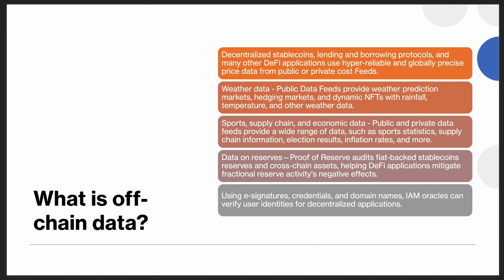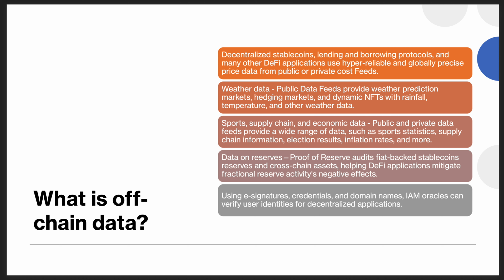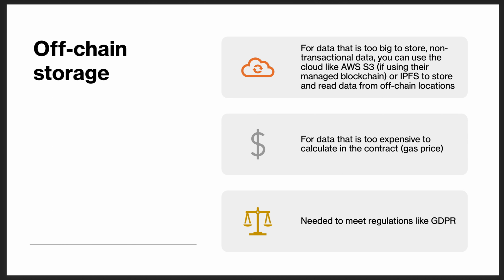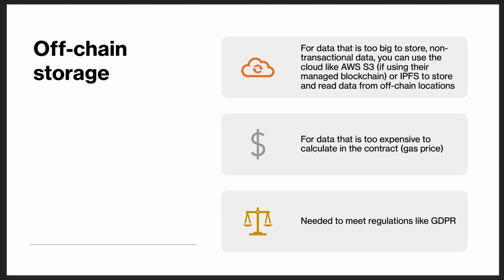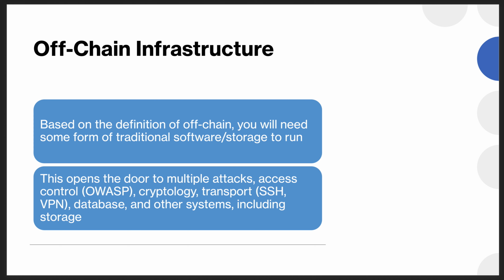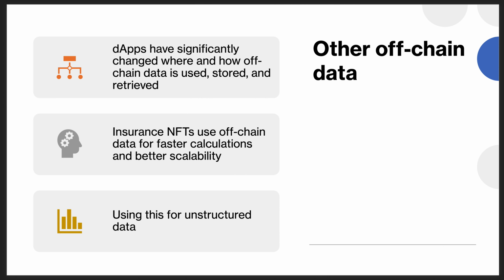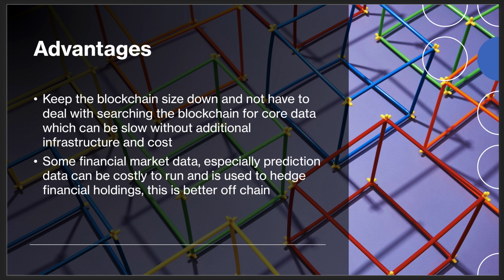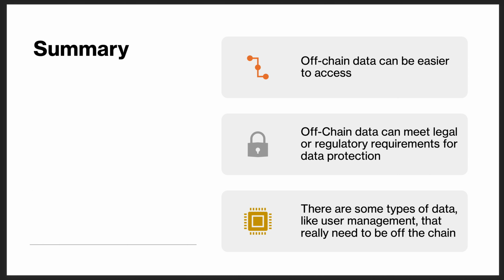Solidity working with off chain data and oracles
How to work with oracles and off chain data in Solidity.